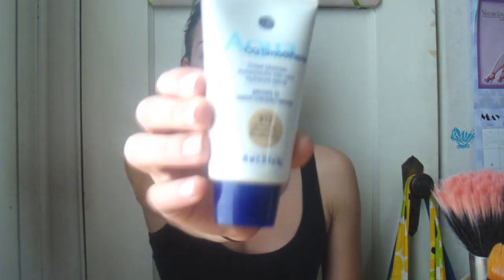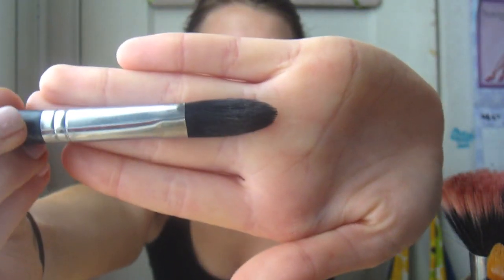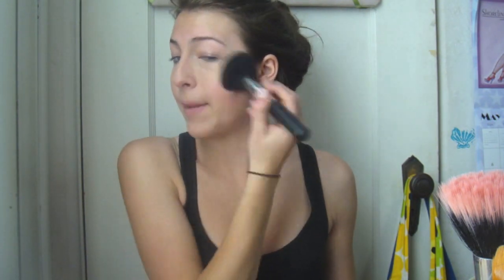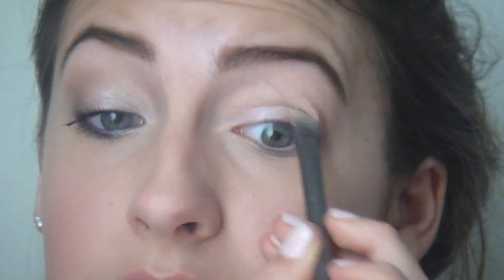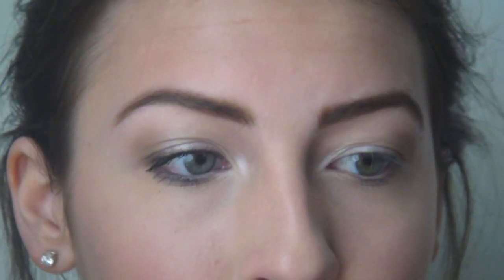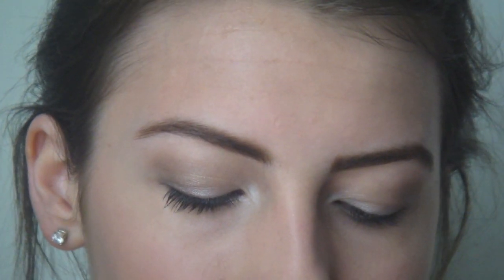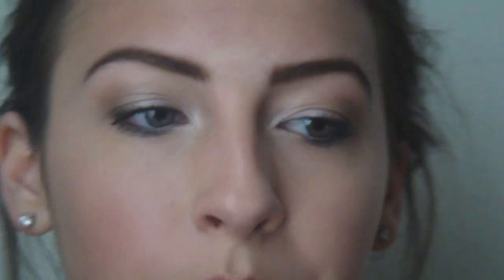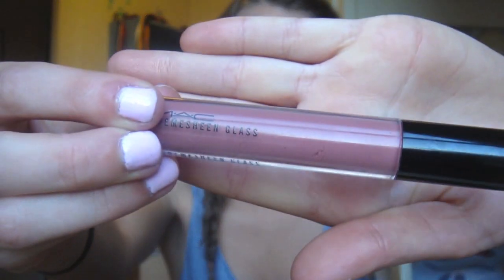Light Summer Makeup feat. Urban Decay Naked Pallet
xoxo
Anna

products used
to come